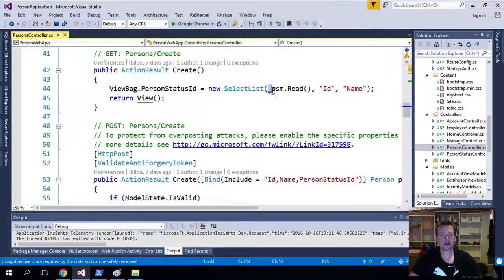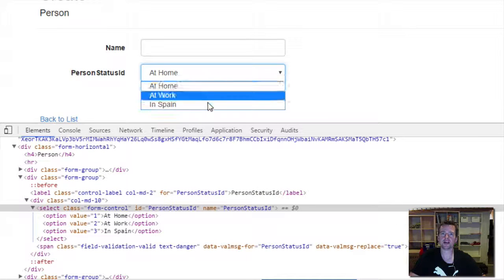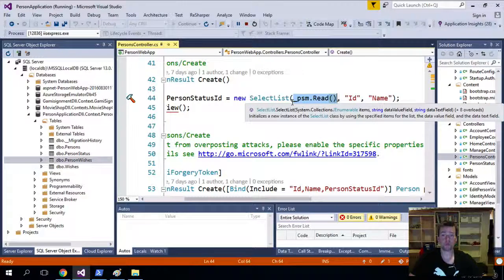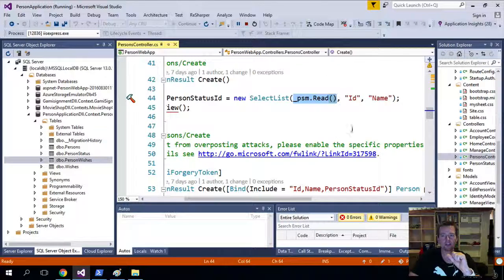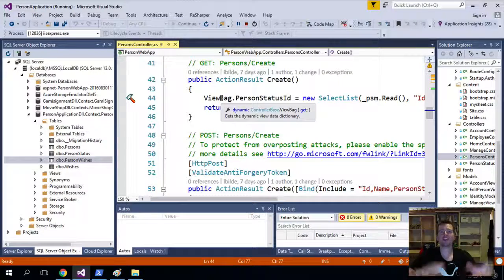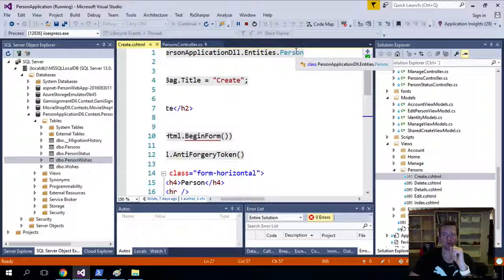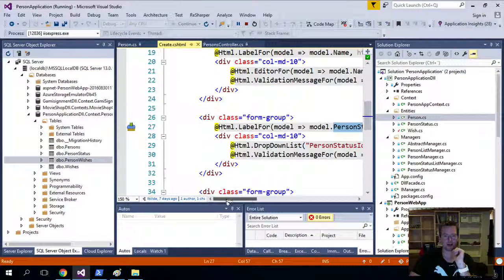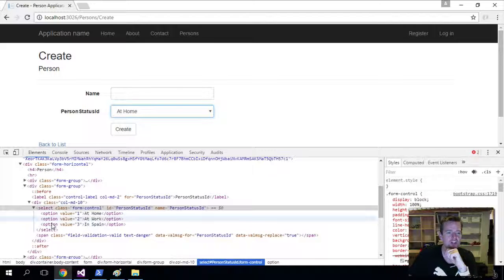How we populate the PersonStatus dropdown